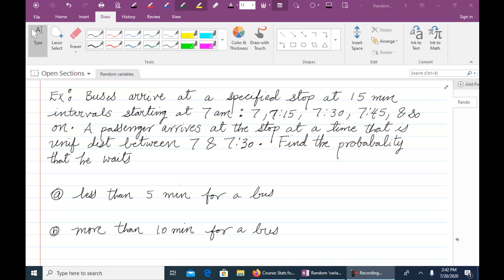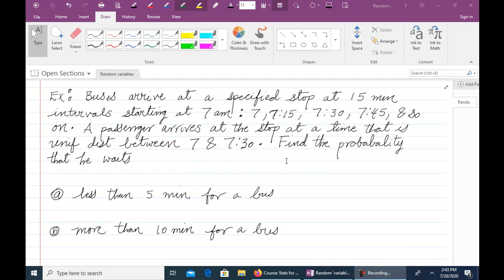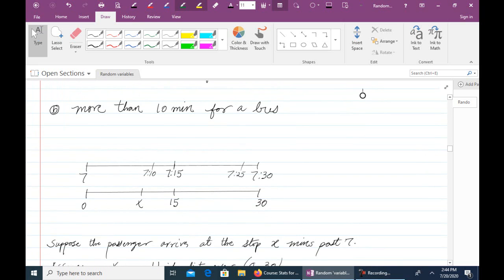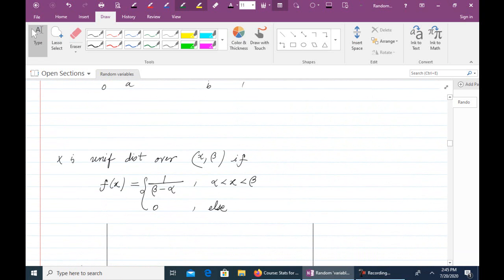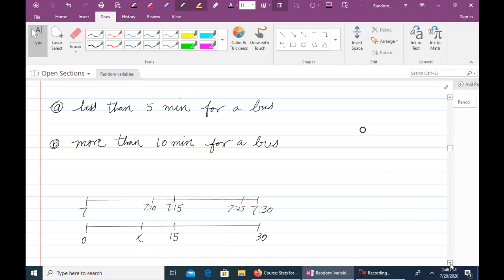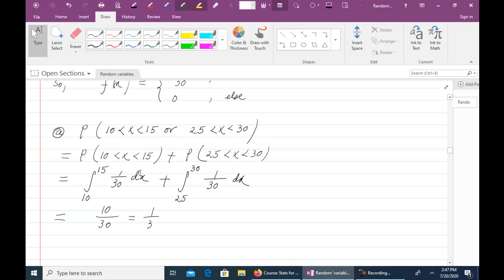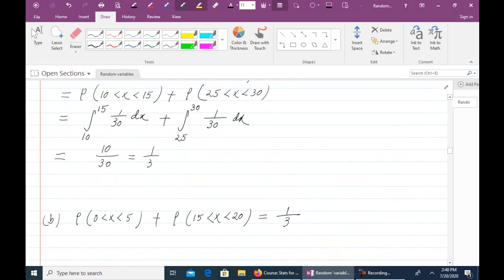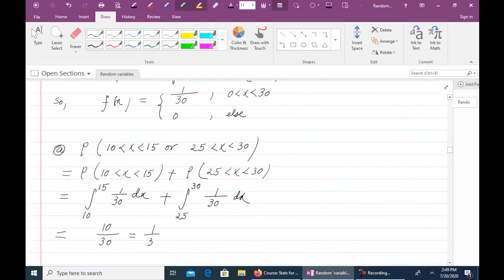Uniform Distribution Example